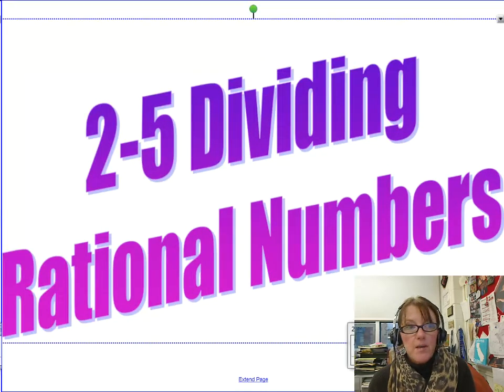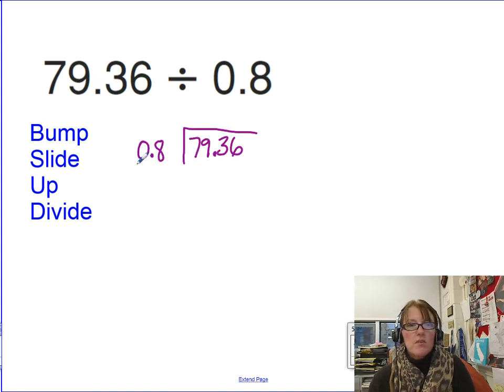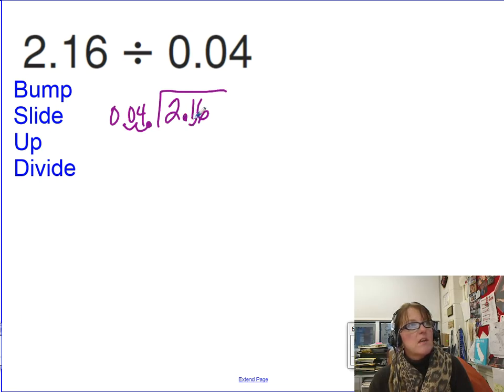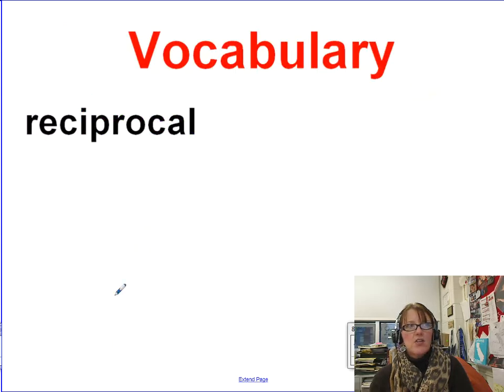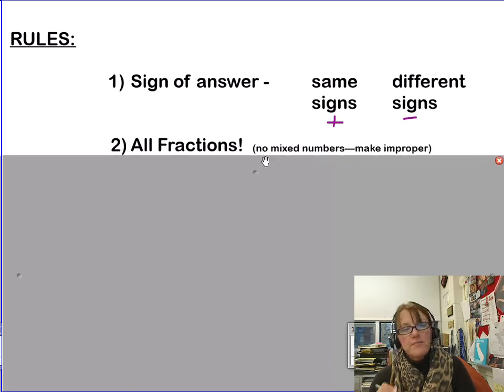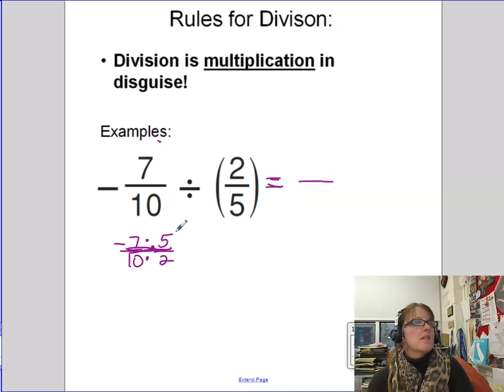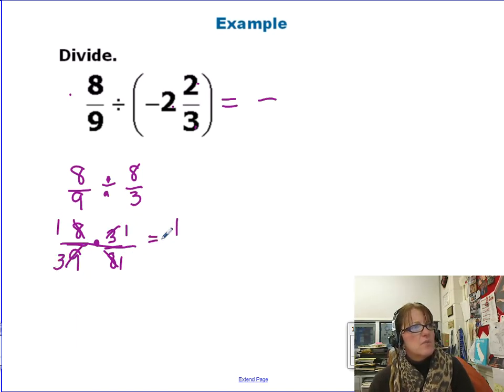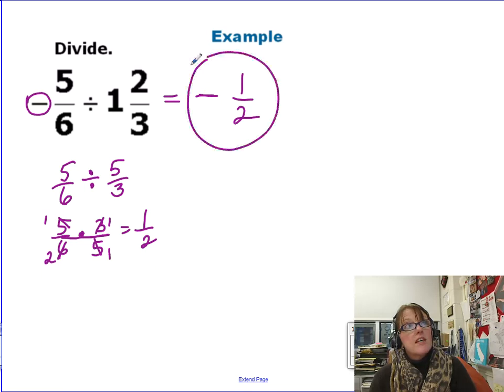02-05 Dividing Rational Numbers (Pre Alg Plus)